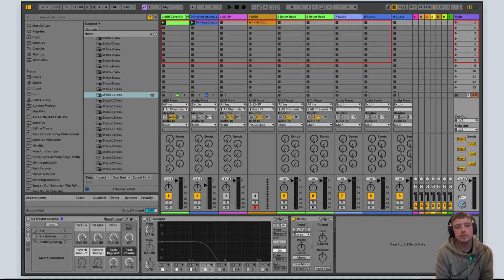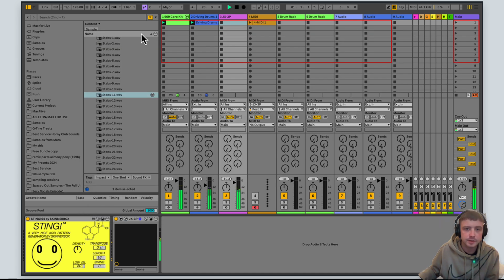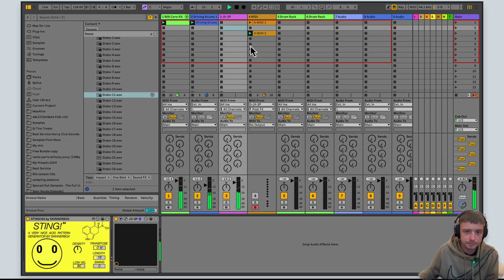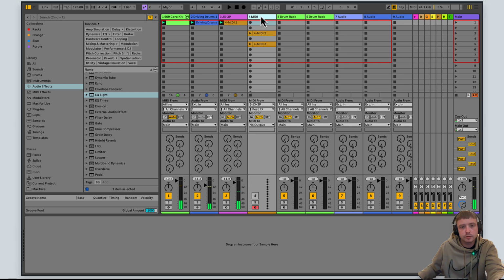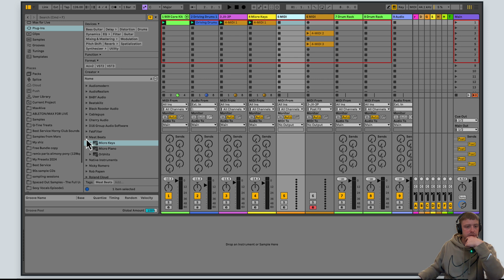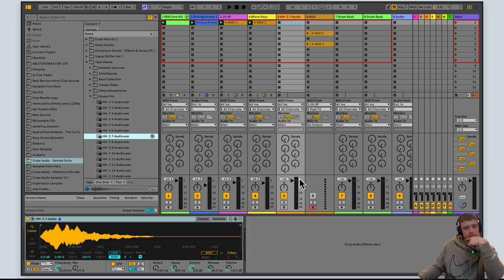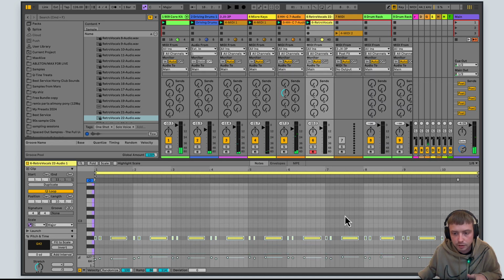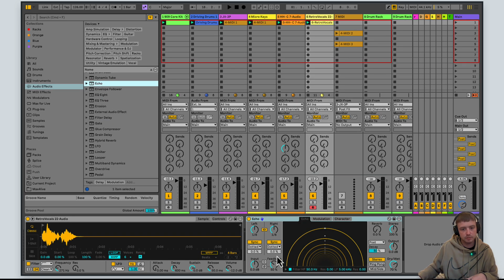Stuck In a Loop? Try this Idea Generation Technique To Finish More Tracks (House, Minimal, Electro)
💬 Questions? Drop them below and I’ll reply.